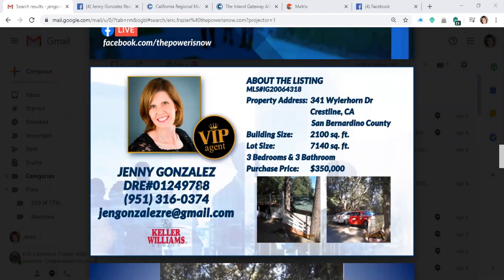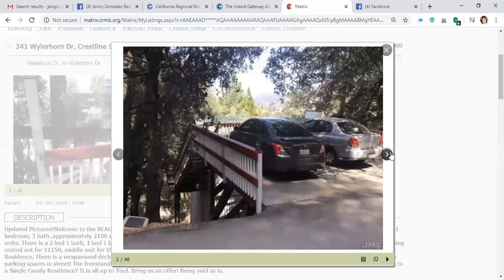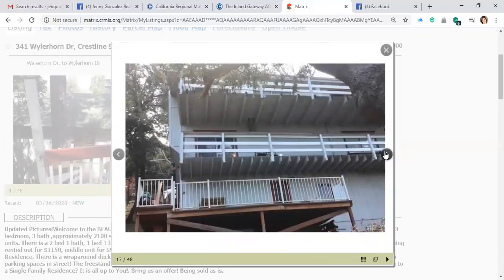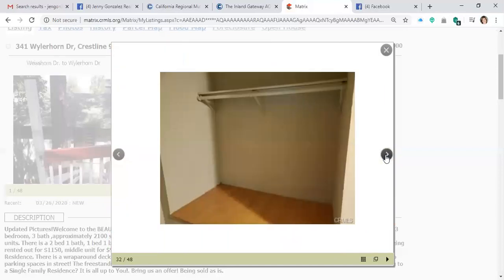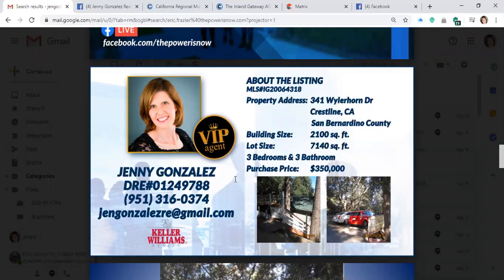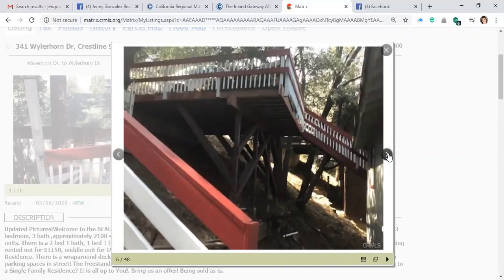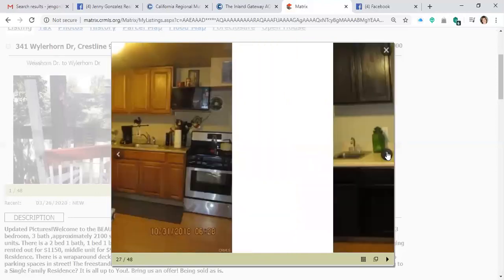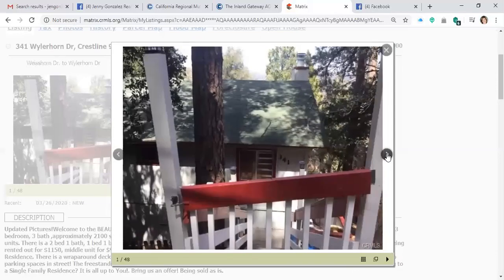Virtual Open House for 341 Wylerhorn Drive, Crestline, CA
This is a great property for $350,000 in the Lake Gregory area of the San Bernardino Mountains! Currently being rented out on a month to month basis. Can be converted back to a SFR. 4 parking spacess!